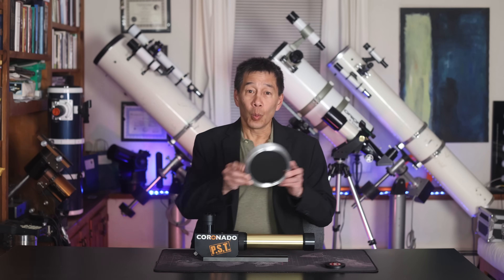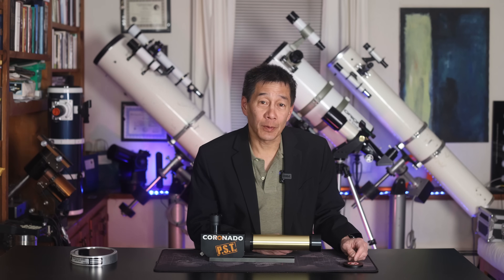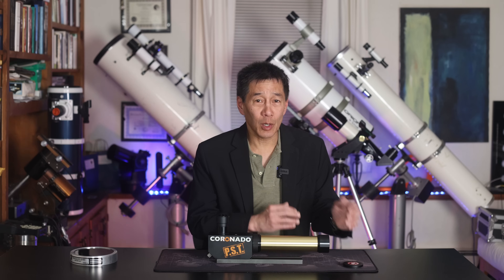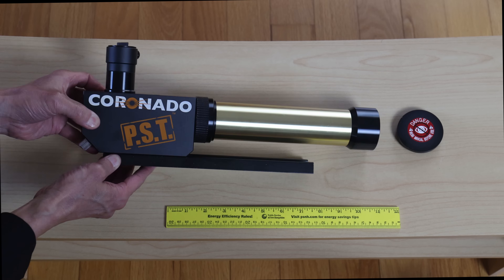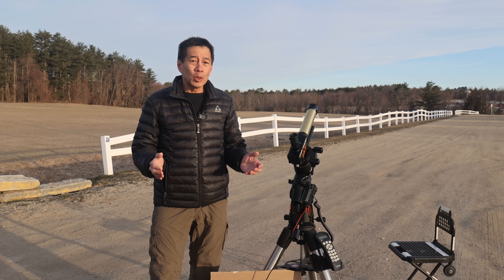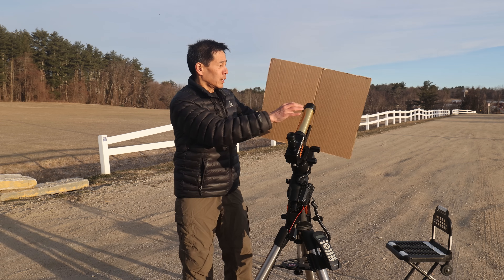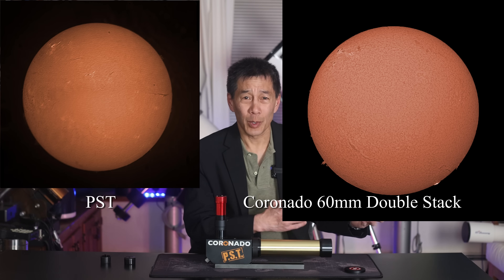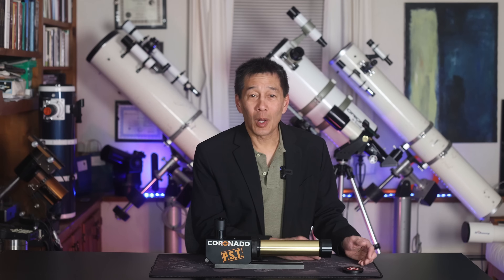H-Alpha Observing on a Budget - Coronado's Iconic Personal Solar Telescope!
(Well.  Okay.  Let's try this one again.  Bad upload the first time!  Hopefully now you can concentrate on whether you want a PST or not!)